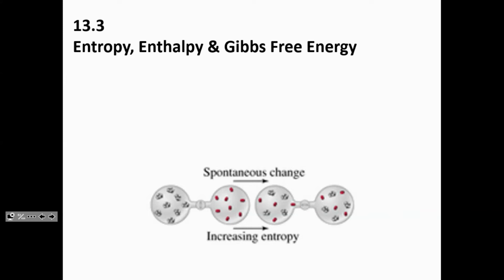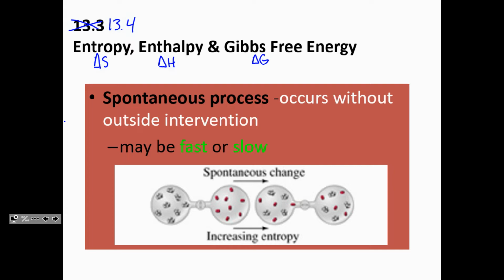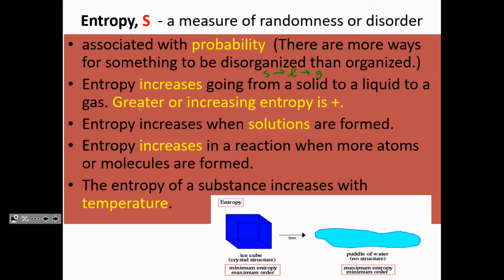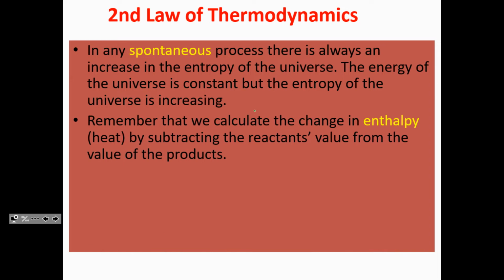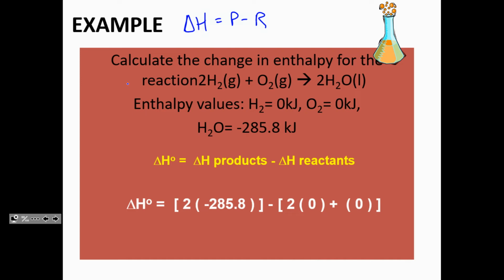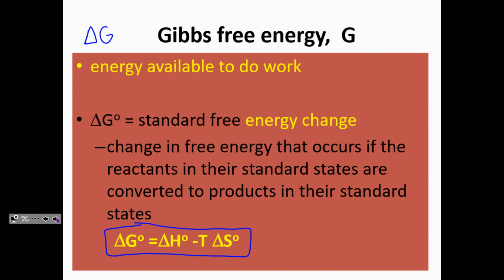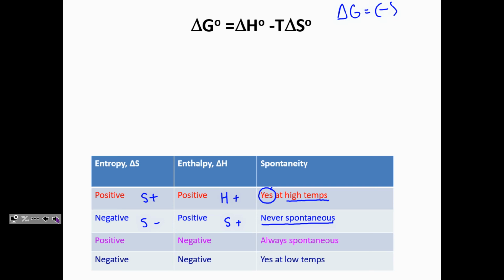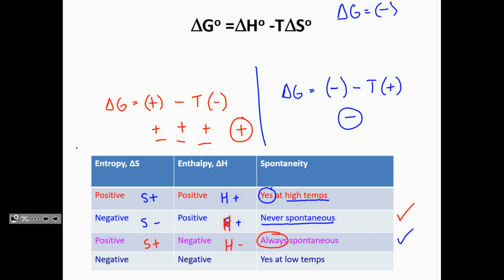Unit 13 Video Notes: Entropy, Enthalpy, and Gibbs Free Energy